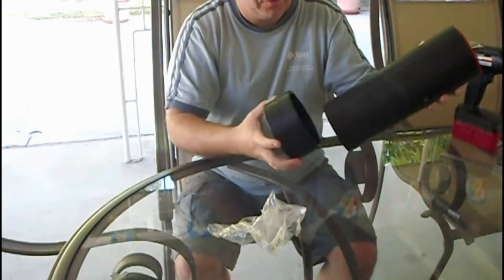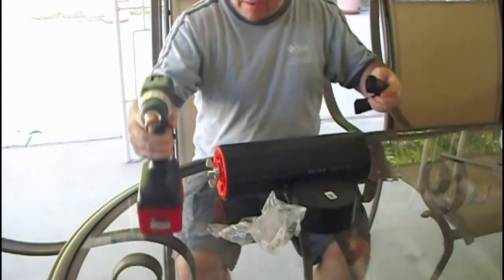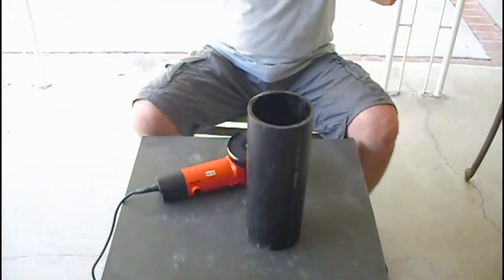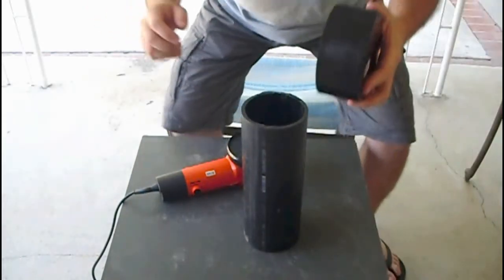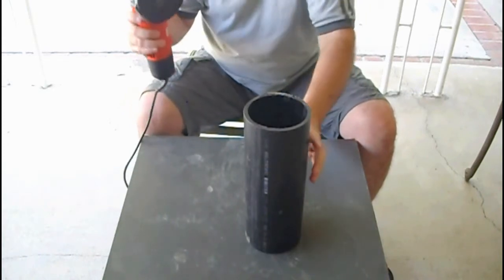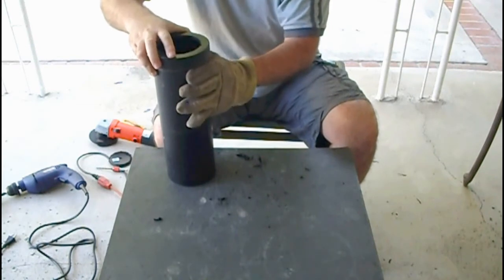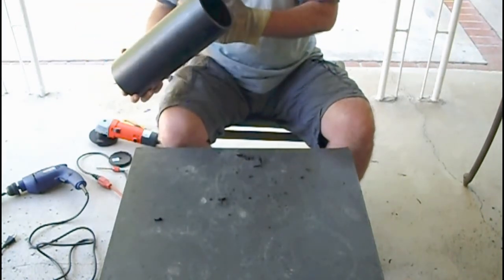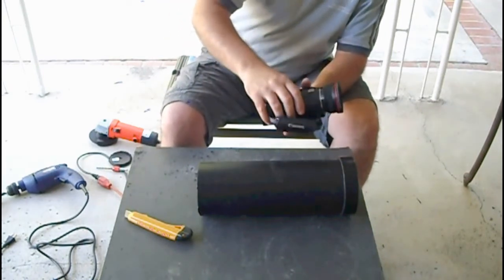DIY: Underwater Video Camcorder Housing HD - Part 1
This video shows how I build an underwater camcorder case. I could not
find the 1/4 in clear sheet at Home Depot, Lowe's nor OSH so I had to

I spent 3 hours to build it and that was spread over 3 days. I pretty
much recorded the whole process, but for the sake of your patients I
fast-forward the boring parts. As a result the video is divided to 4
parts with almost 1 hour length in total.

Materials needed for the project:

4 in ABS Pipe 1 ft long - $3
4 in ABS DWV Cap - 6$
Oatey 4 in. Mechanical Plastic Test Plug model # 33403 - $6
Handle - $3
1/4 in 1 ft x1 ft Acrylic clear sheet - 11$
ABS Cement - $5

The whole project cost me around $35 but I still have 75% of the Acrylic
sheet and the ABS Cement.

Oh, I also got 3 gram packages of silica gel so it does not fog when I go
underwater.